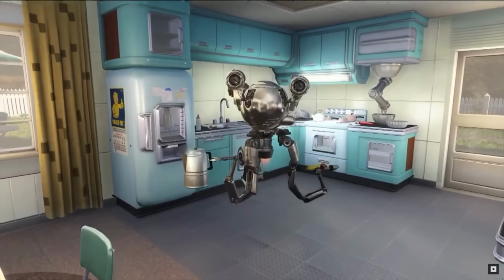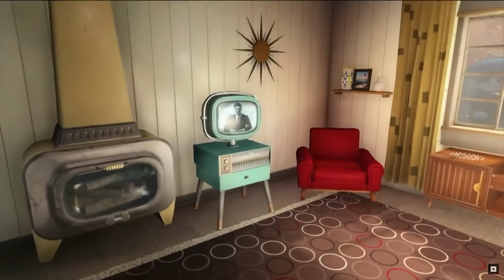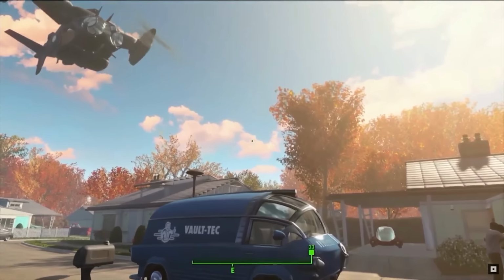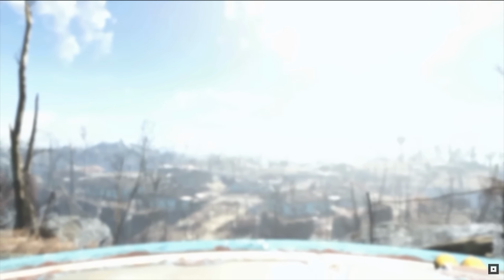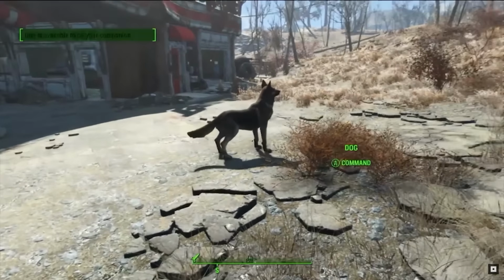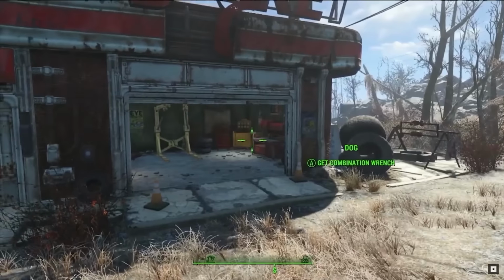Fallout 4: Gameplay Reveal Analysis -The stuff you missed.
A detailed Fallout 4 Reveal analysis on the stuff you may, or may not of missed. Watch as I analyse Fallout 4's V.A.T.S., character creation, nuclear explosions, and more.

Bethesda's acclaimed open-world RPG series returns with Fallout 4 for PC, Xbox One, and PlayStation 4.

** I do indeed apologize for the Bethesda symbol and a small lack in quality. I had to rip this from the reveal. =| **

Specs:
NZXT H440
Corsair AXi 760w
ASUS Z97 Maximus VII Hero
Intel i7 4790k
H100i
Gigabyte gaming G1 GTX 970 OC 1525mhz
GSkill x2 4gb sticks 2133 T: 9 9 9 28 ᴉʇɐuᴉɯnllᴉ
Intel OS SSD
Monitor: BenQ XL2411 144hz x2
TV: 32" LG x3

Group:
Clint - The lunatic
Kurt - The idiot
Johnny - The retard